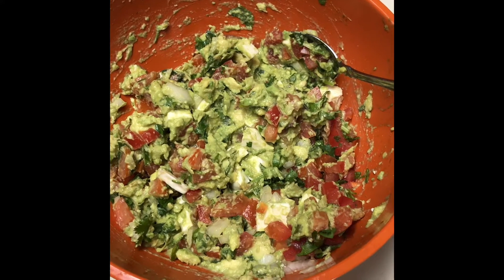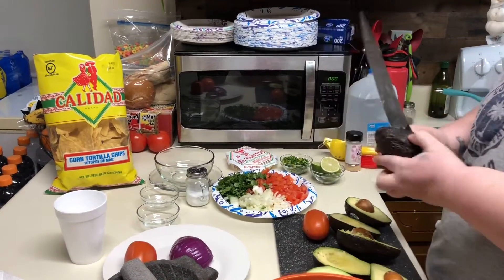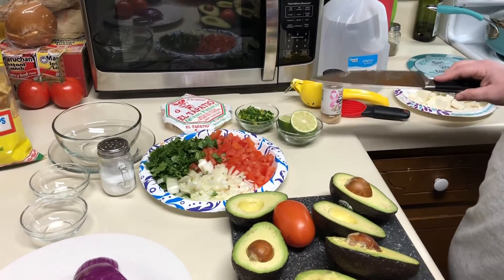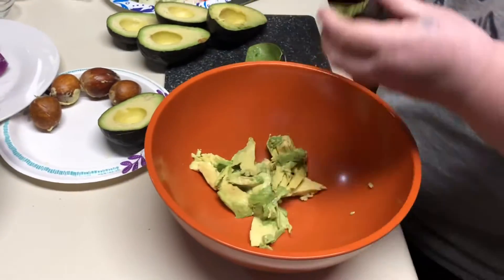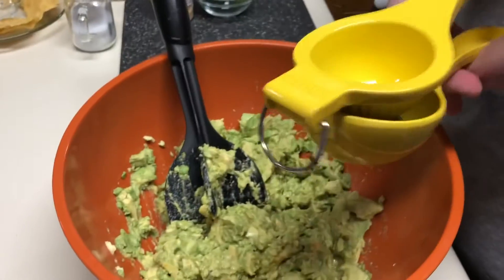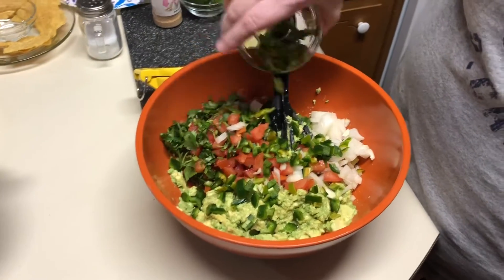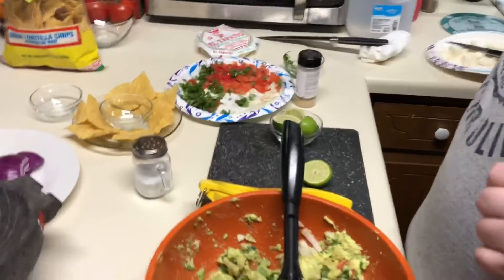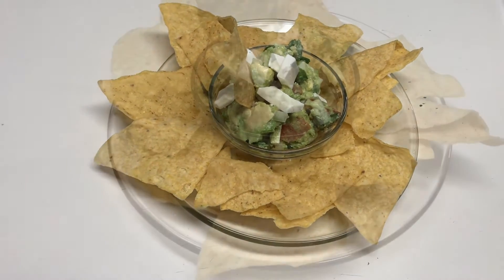Guacamole delicious Mexican recipe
Very tasty guacamole

Ingredients
4 Avocados
5 Roma tomatoes
2 jalapeños
1 bunch cilantro
1 lime
1 onion
Salt
Garlic powder

The most delicious guacamole
You have to try it!

We are a family of four
Me, my hubby , my 2 year old daughter and my 14 year old son.
I’m just a stay at home mom living in Georgia. I’m a city girl who loves to shop and save, spend time with my family and be me. And this life is only possible with god in my heart and in my home.
Jesus Christ comes first in our home.

I post weekly grocery hauls and meal plans
I also like to post what’s for dinners.

IF YOU HAVE ANY QUESTIONS LEAVE THEM IN THE COMMENT SECTION AND I WILL RESPOND PROMPTLY.

GOD BLESS